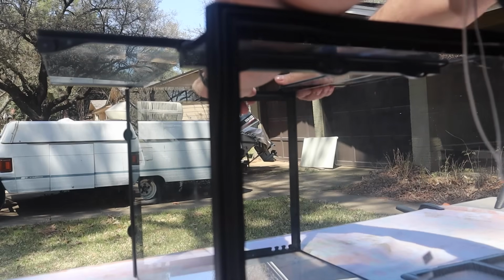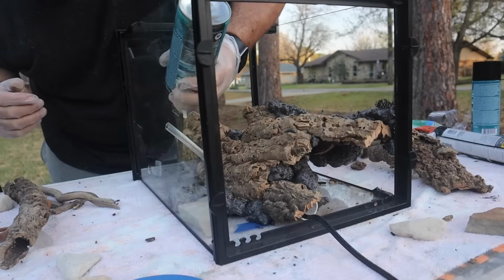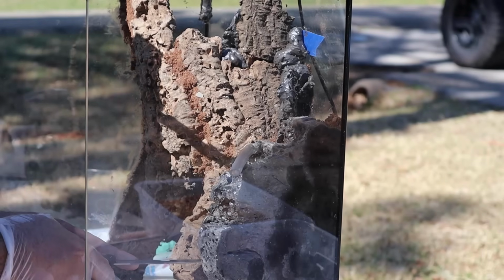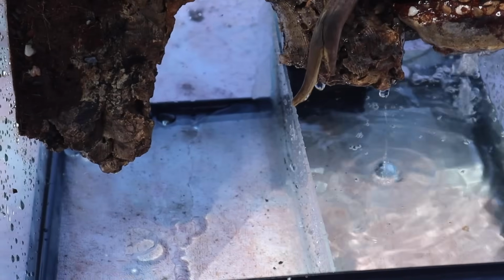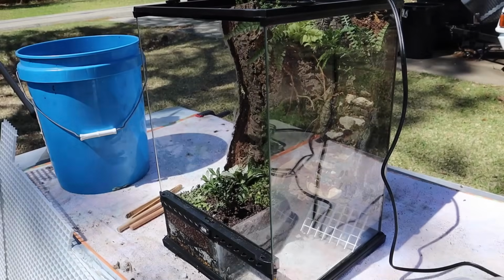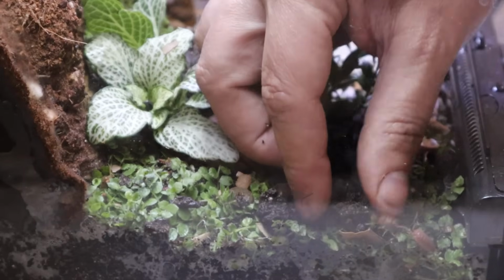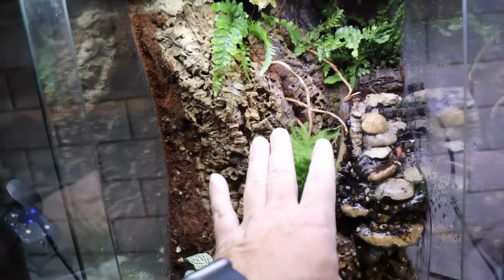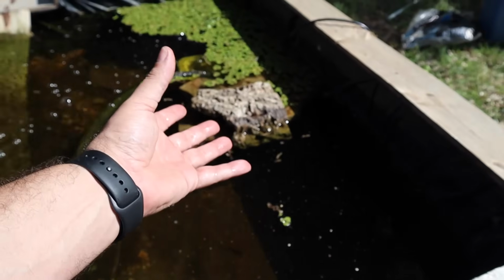Baby Vampire Crabs Get New Home! (DIY Terrarium)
Today we setup a new terrarium for our baby vampire crabs!

Christopher Scott
Flower Mound, Texas
75027

Camera Cage

Editing Software

What I use in almost ALL of my tank builds:
LIGHTS
18-24 inch light (10 gallon)
30-36 inch light (29 gallon - 55 gallon)
36-48 inch light (55 gallon - 75 gallon)
48-52 inch light ( 75 gallon - 100 gallon)

CHEMICALS
NEW CHEMICAL SECTION COMING SOON!

FILTER
Internal Canister Filter

SUBSTRATE
Caribsea Planted Substrate